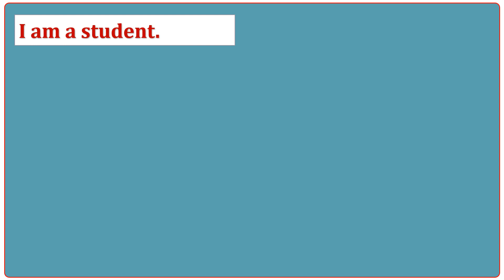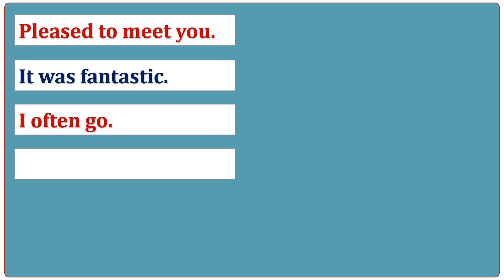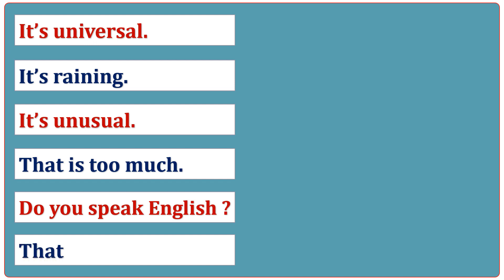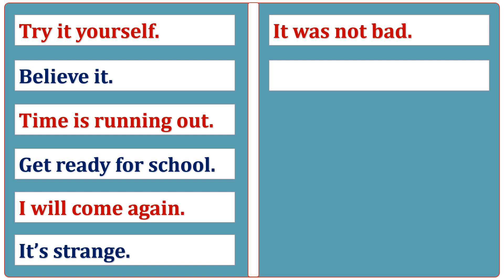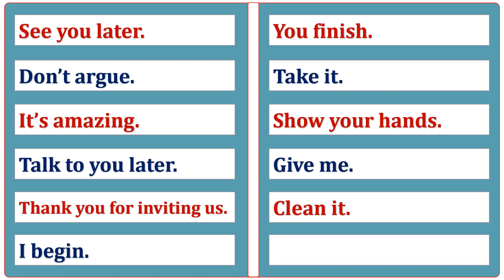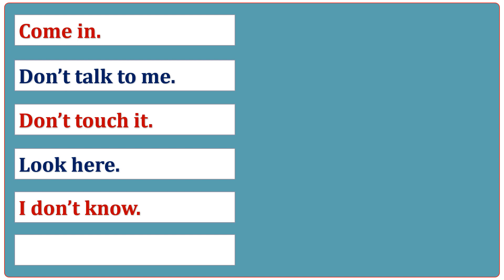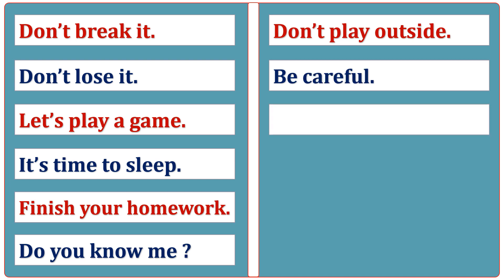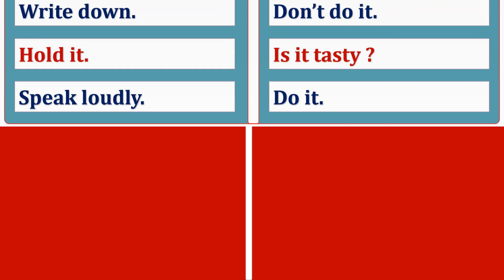Learn 108 English Sentences to improve English | Basic Spoken English Sentences for Conversation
Basic English Short Sentences :

1. Have a nice day.
2. It's my pleasure.
3. Talk to you later.
4. Time is running out.
5. See you later.

learn english
spoken english
how to learn english
english speaking
english conversation practice
english sentences
english conversation
english sentences for daily use
english
speak english
basic english
spoken english sentences for english conversation
basic english sentences
spoken english